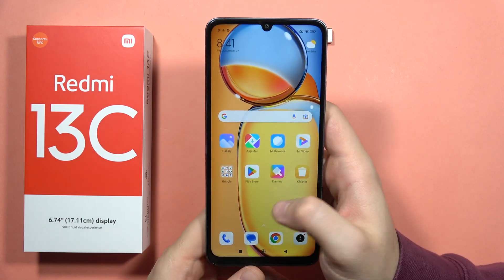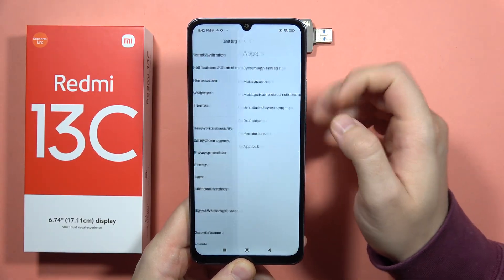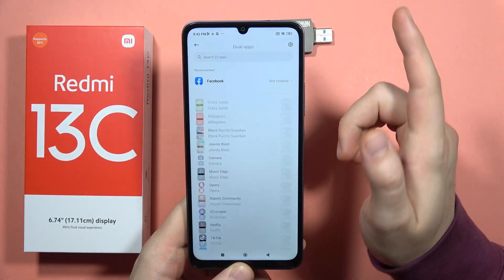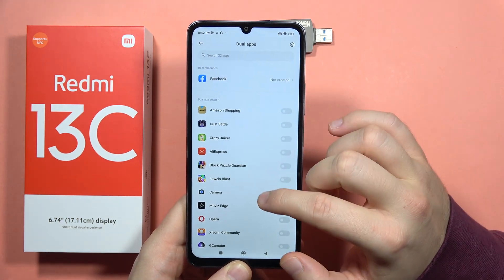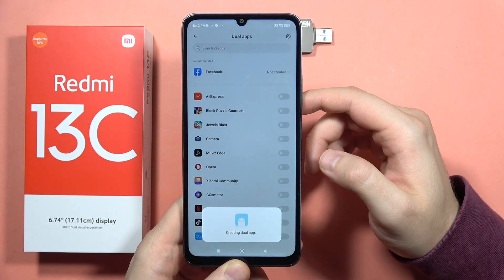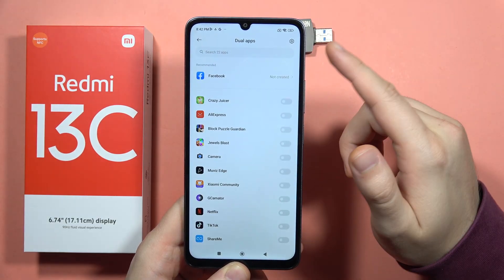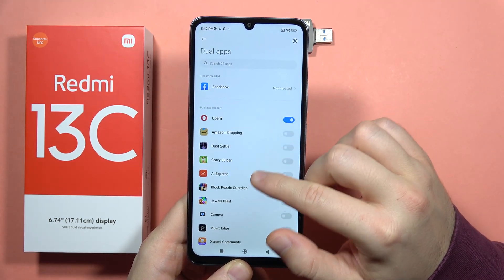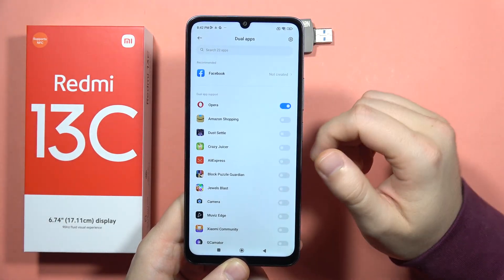Redmi 13C: Clone Apps - Use Dual Apps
Discover how to use the Clone Apps feature on your Redmi 13C in this tutorial video, enabling you to run dual apps for increased convenience. Follow the simple step-by-step instructions to explore the device settings and learn how to clone apps, allowing you to use multiple instances of the same application. Enhance your multitasking capabilities on the Redmi 13C by leveraging the Clone Apps feature in this informative tutorial.